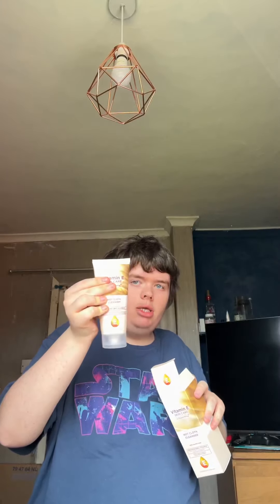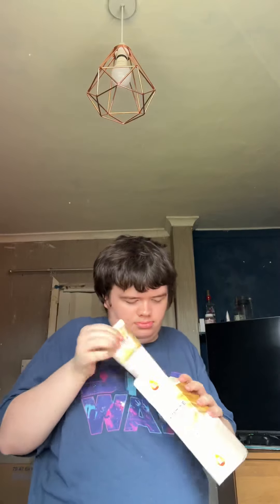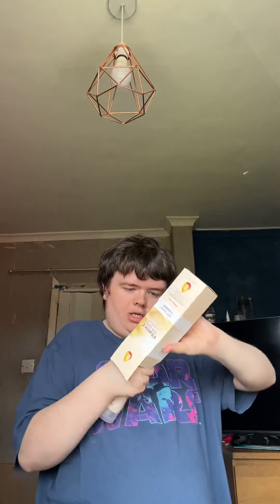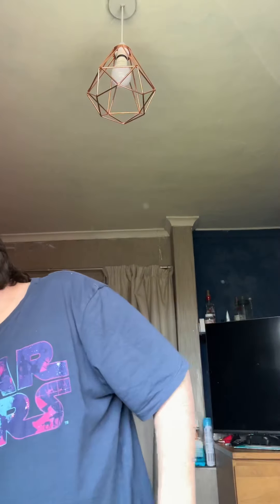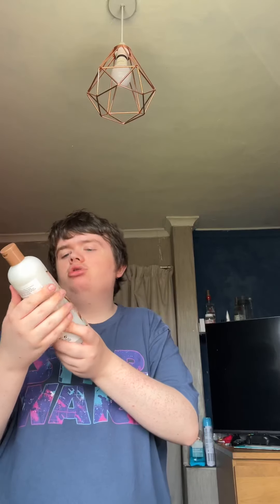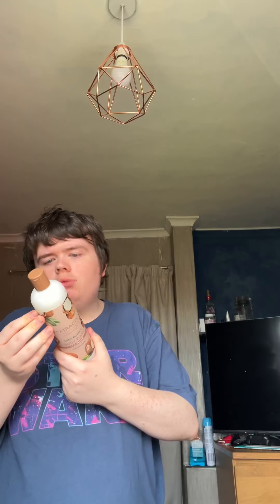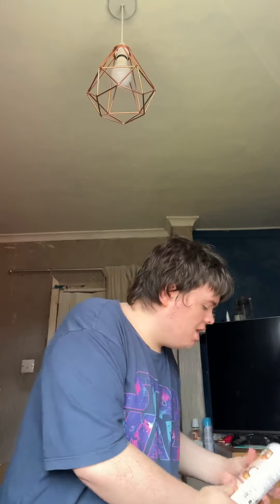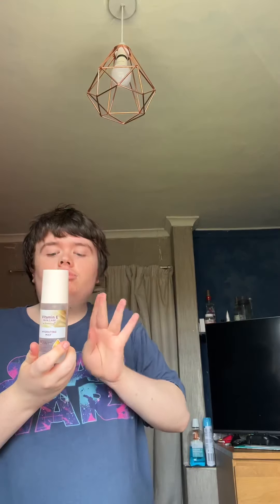What we got from Superdrug | SUMMER 2024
We got some dupes to try. Lots of great stuff for great prices. Get yourself a dupe of Vitamin E hot cleaner with cloth. It a dupe of Liz earl.